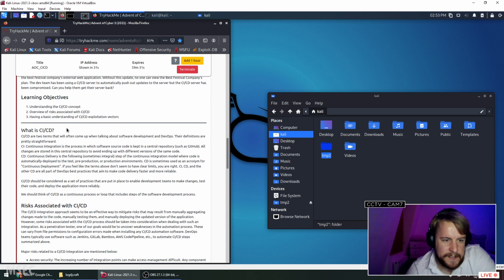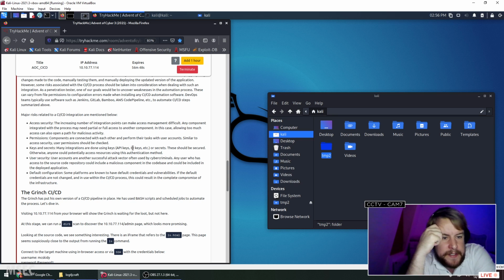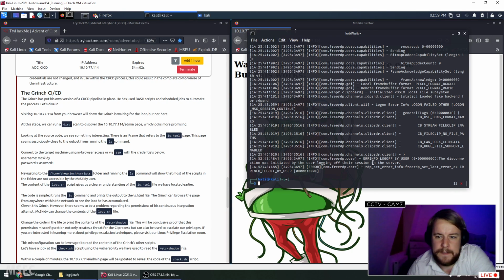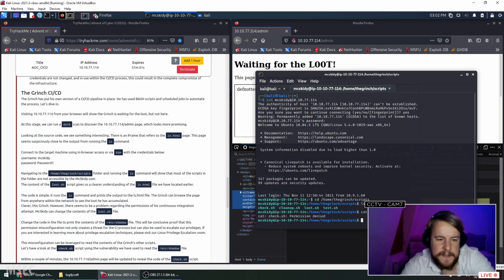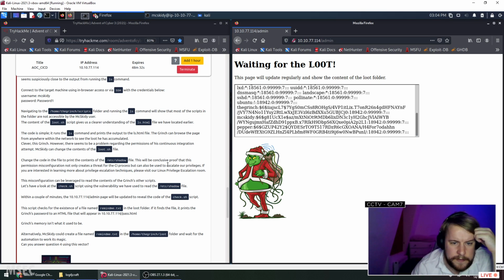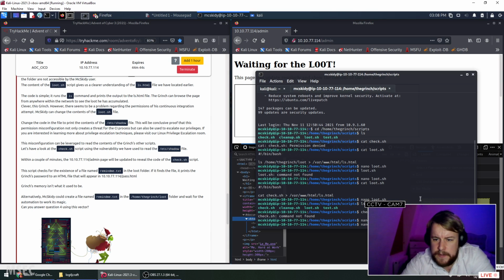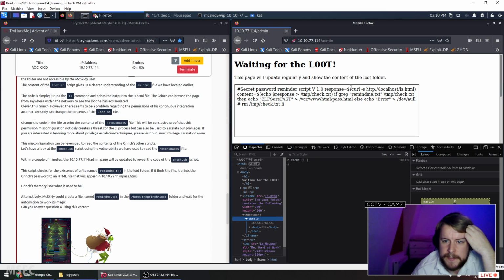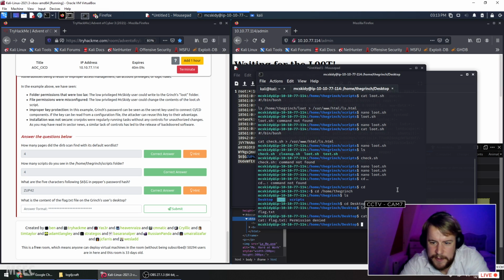Highlight: TryHackMe! Advent of Cyber 3 (2021) | Day 14 - Dev(Insecure)Ops